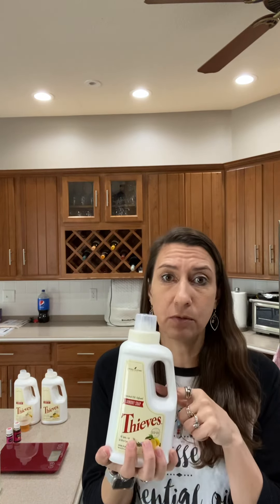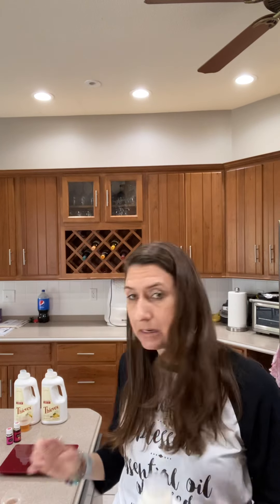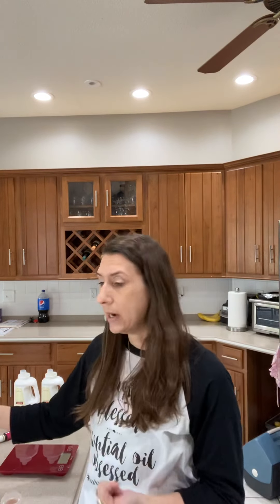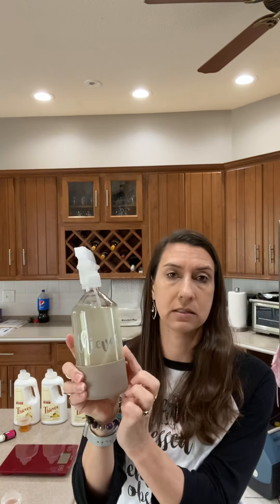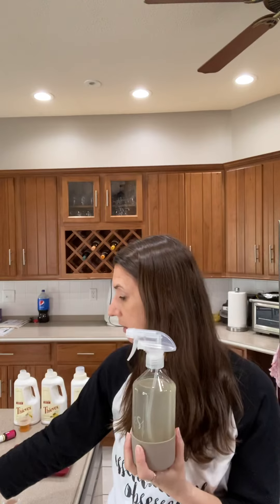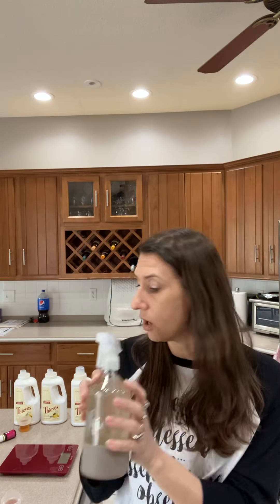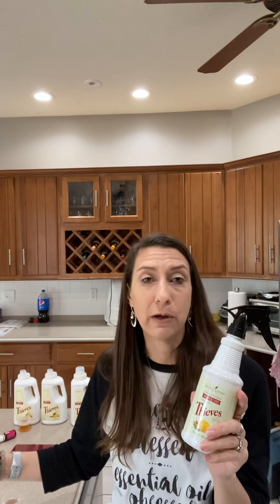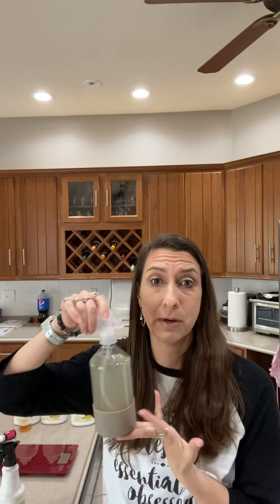Thieves tricks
Tricks for stretching your money with Thieves Laundry Soap and Thieves Household Cleaner.